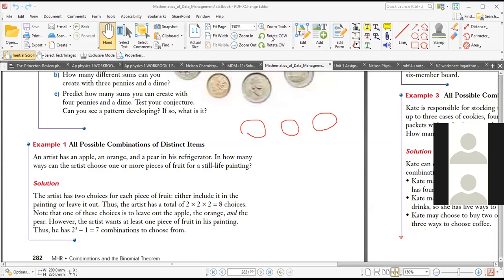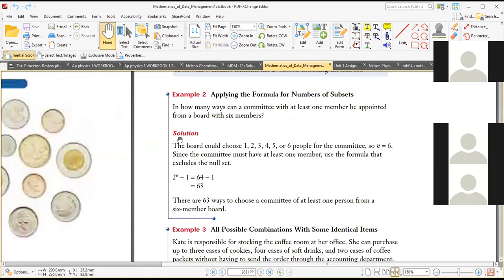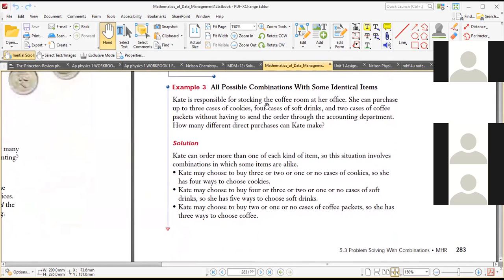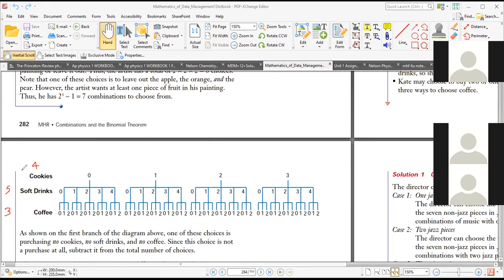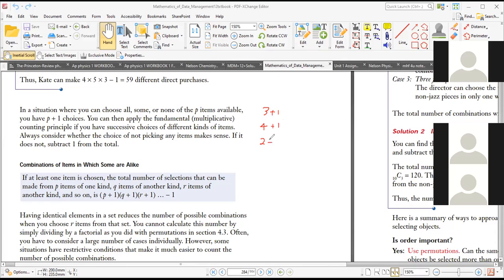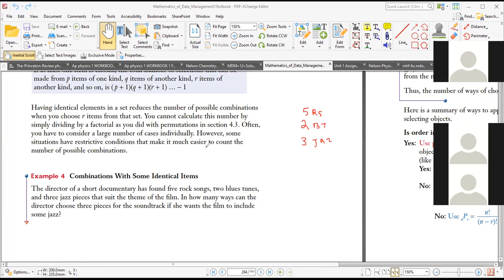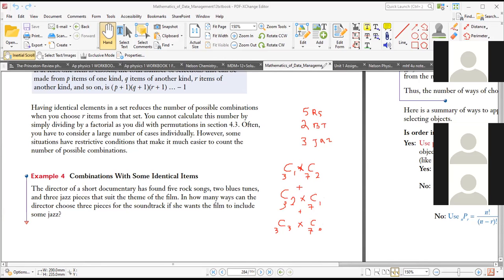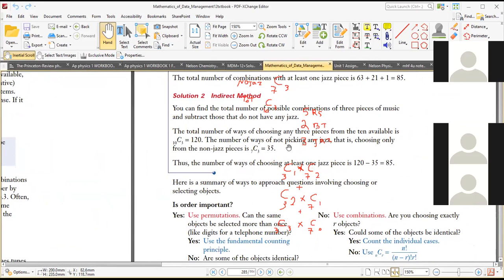5 3 Problem solving with combination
Problem solving with combination